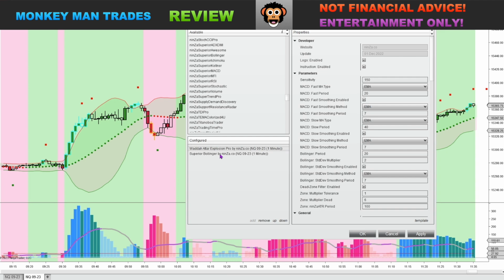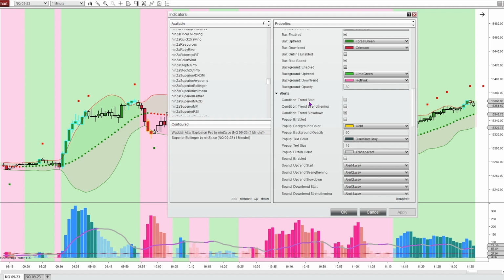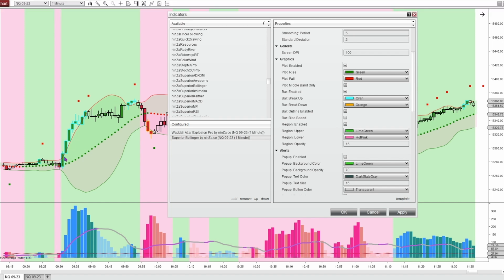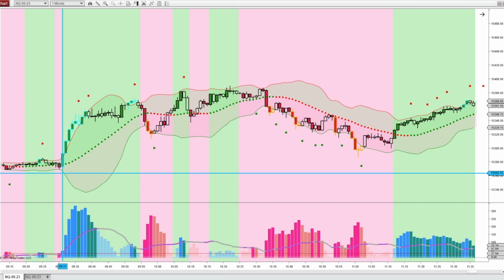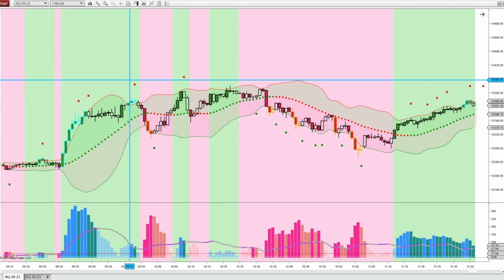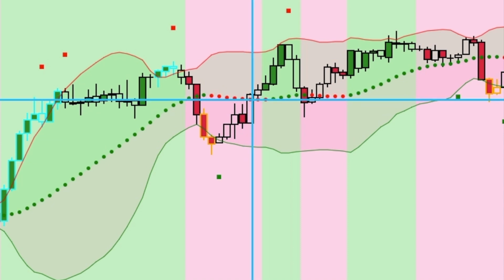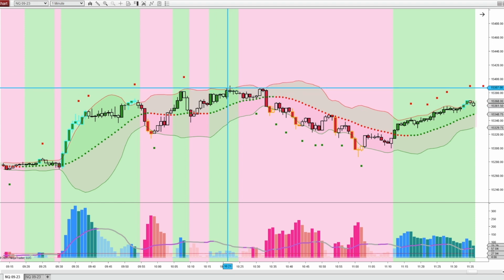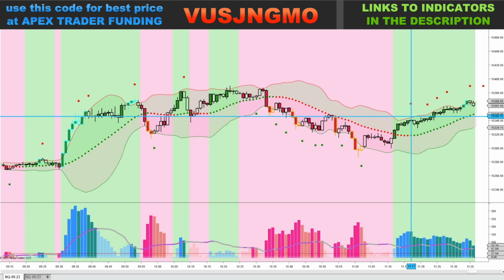Waddah Attar Explosion!! on Ninja Trader!! best combo of volume, macd, and bollinger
Sharing my experiences with the indicators that I still use on a regular basis.

click the link below and use code -     MONKEYMAN60
sale goes the entire month of DECEMBER!!